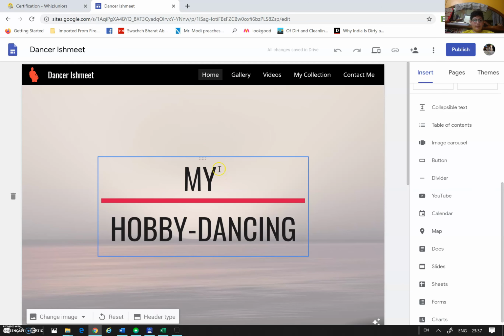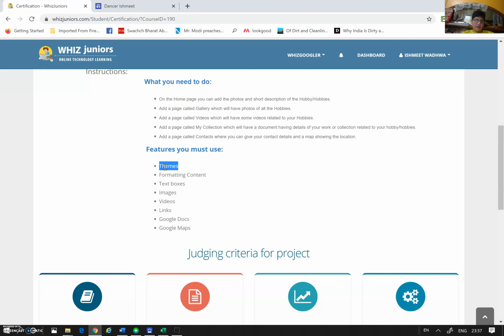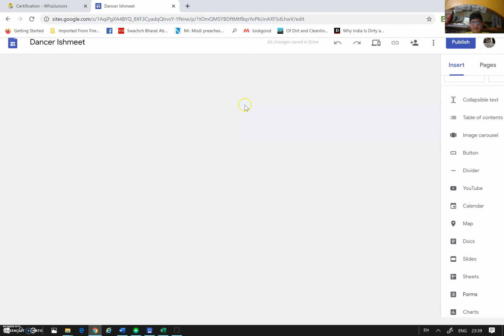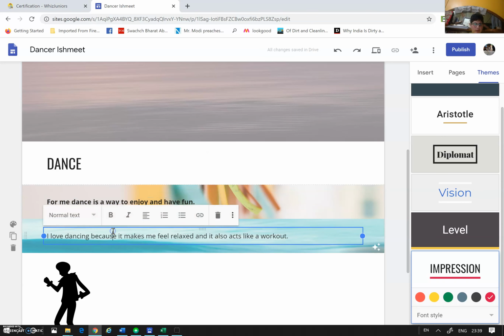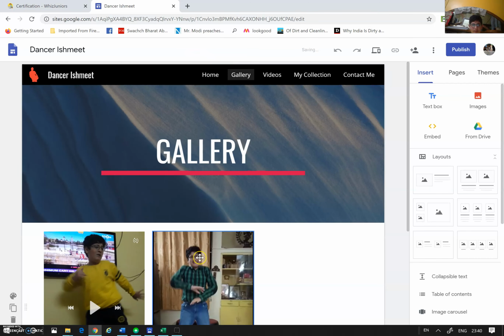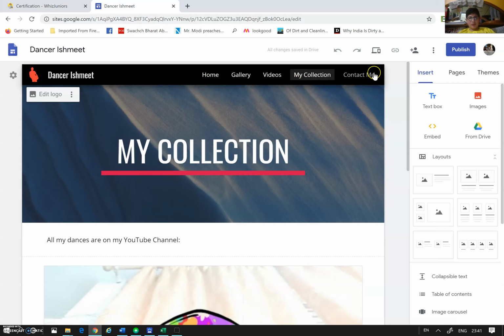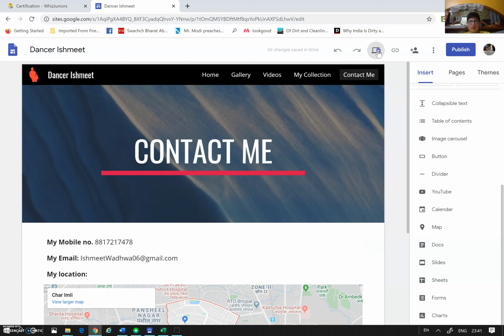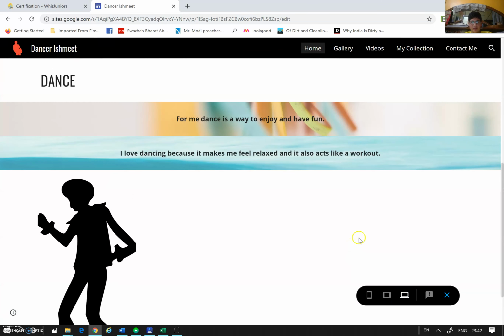Ishmeet - Whiz Juniors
Ishmeet Upload for Certification @ Sunday, January 19, 2020 @ 12:10:59 AM